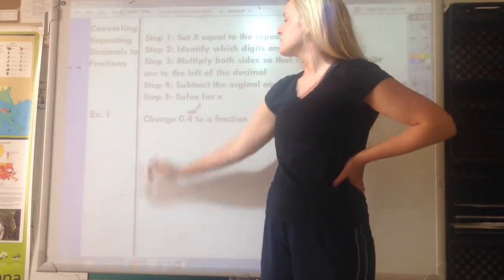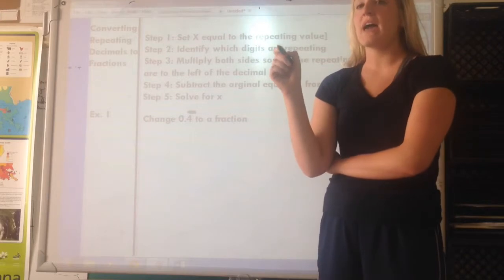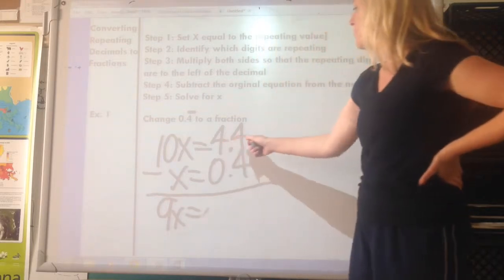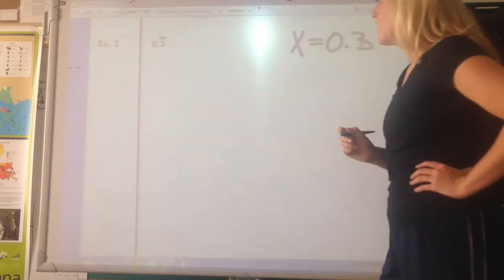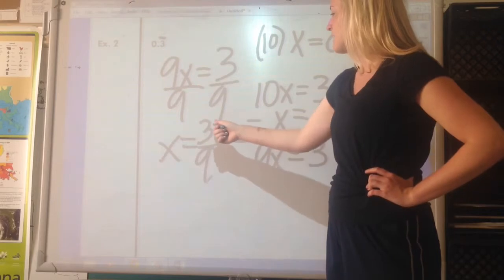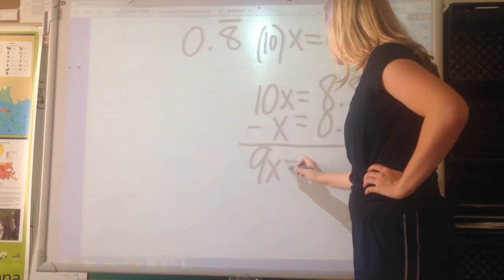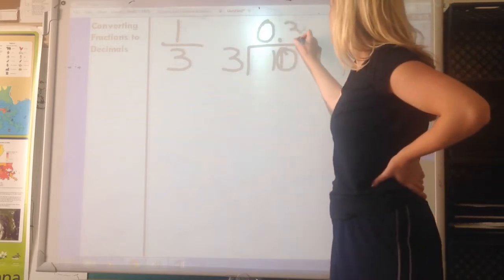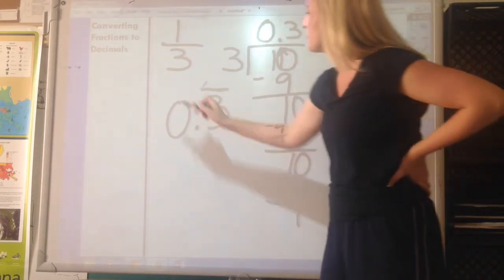Converting Repeating Decimals to Fractions